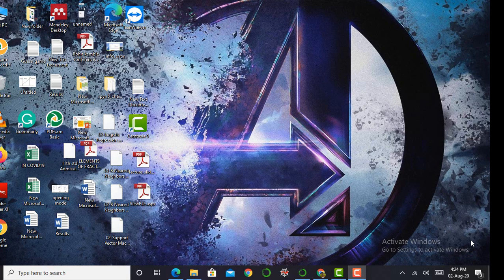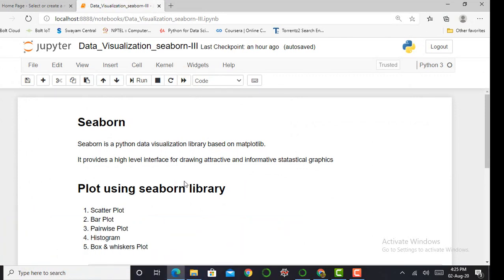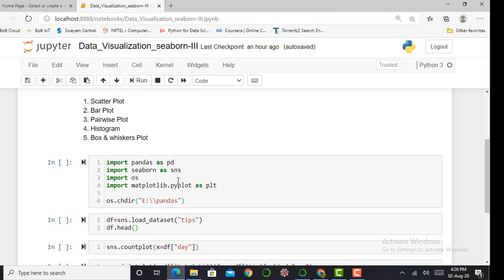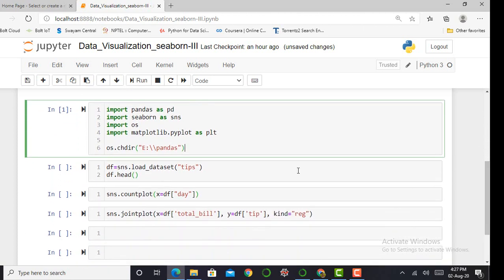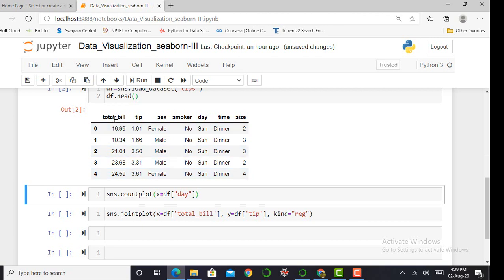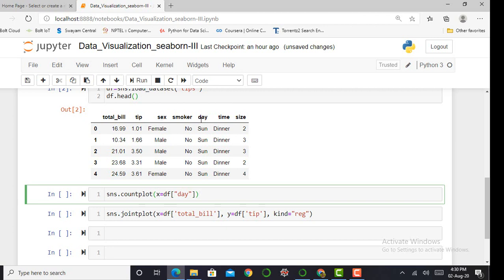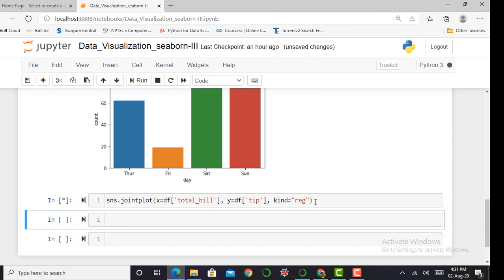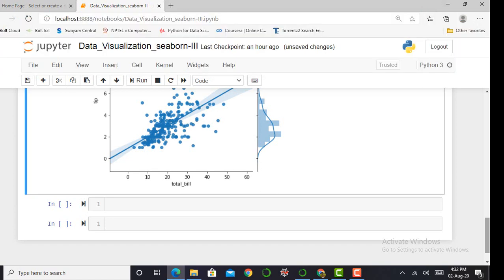Data Visualization using python | Seaborn| Part-III